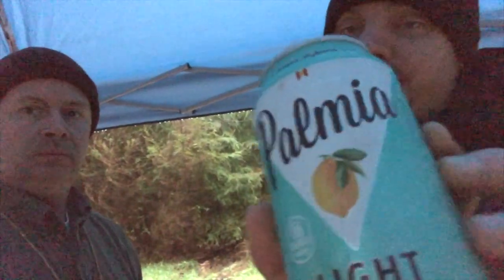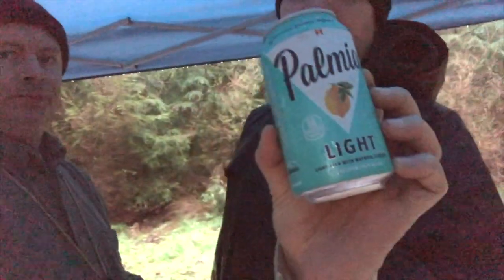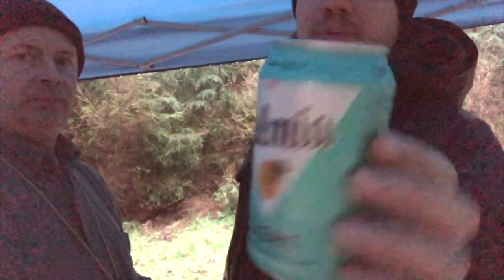Palmia Light w:Lemon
Trying out something new in woods.  A lemon beer with a southern European flair.